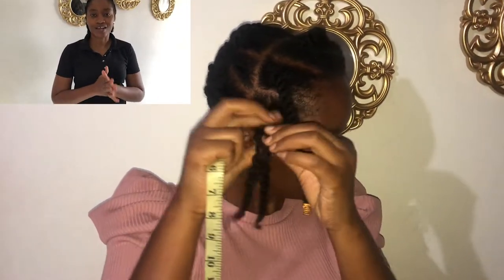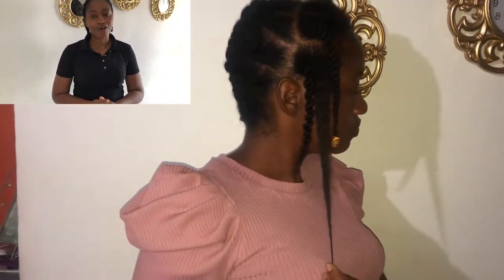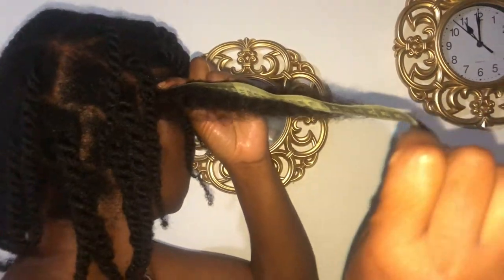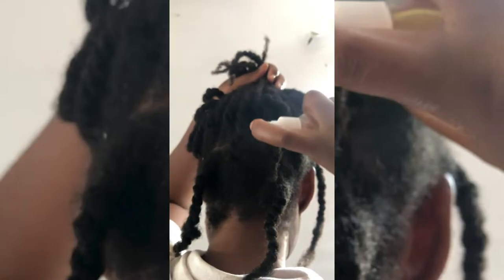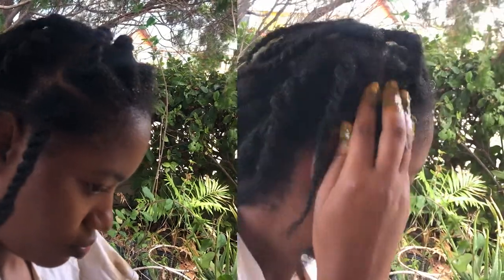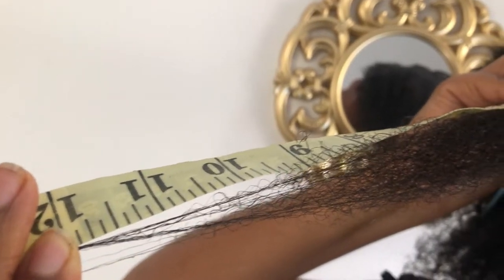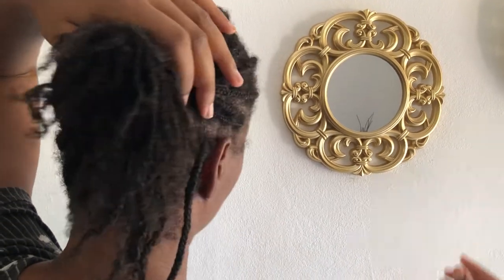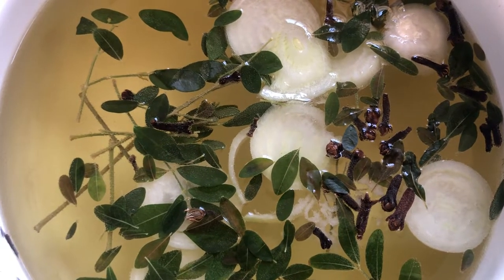Clove Hair Growth Challenge | Before & After: Side Effects of Clove Water